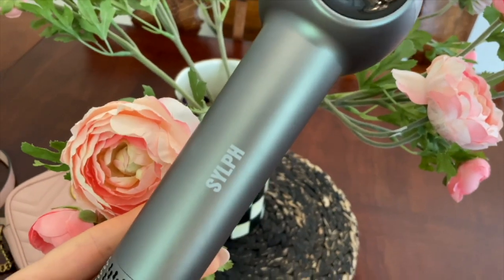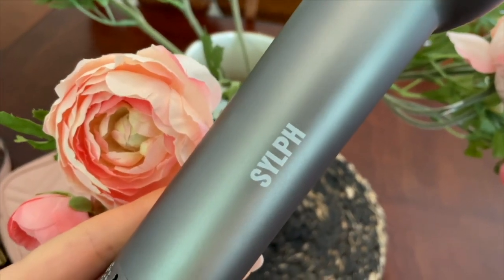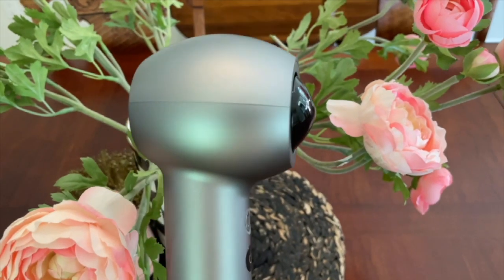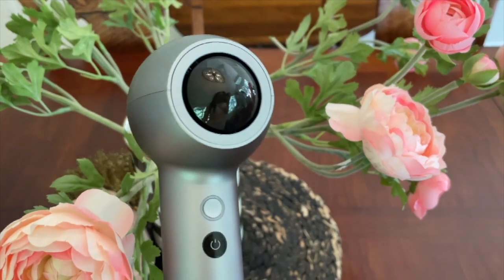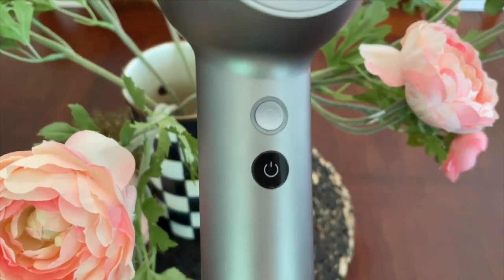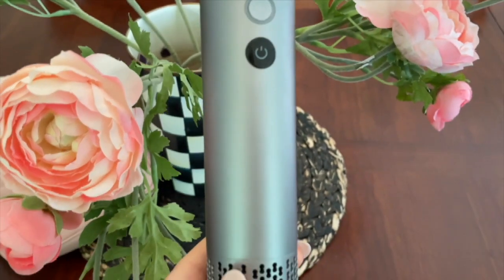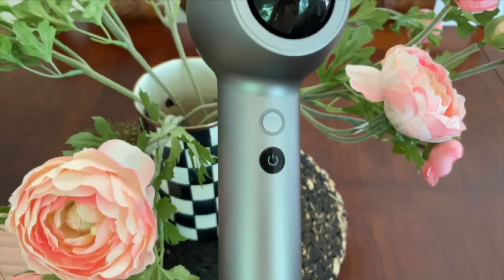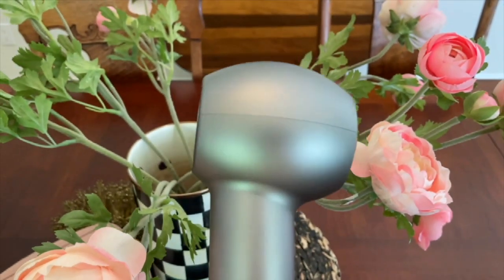Ultimate Blowout FAST!! Best Blow Dryer 2023 Review l SYLPH Turbo Dyson Dupe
Welcome to my review of one of the best blow dryer 2023 on Amazon!
When it comes to styling your hair, a high-quality blow dryer is essential. I'm here to help you find just the right one.
The SYLPH Turbo blow dryer is a high powered blow dryer using a combination of negative ions and technology that helps to dry your hair faster, healthier, and with less damage. It comes with multiple  heat settings so you can select your desired level of power and heat.
It's perfect for those who need more control over their styling habits, or those who want to reduce heat damage. The nozzles rotates to encourage even air distribution throughout the hair for optimal results.
It's also a Negative Ion blow dryer. This revolutionary dryer is designed to enhance shine and volume while reducing frizz and flyaways and utilizes up to 90% negative ions for enhanced hydration and faster drying.

I hope this review has helped you determine which blow dryer is best for you in 2023.

Love,
Alegra

00:00 Introduction
00:34 Review
04:44 Conclusion